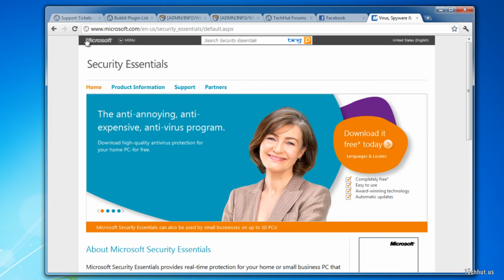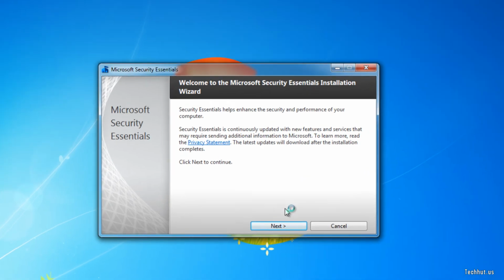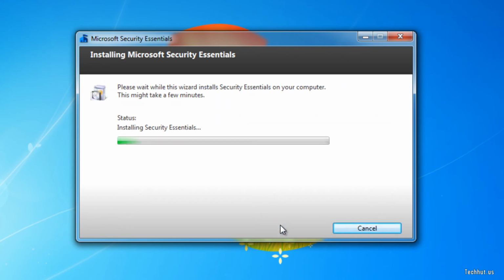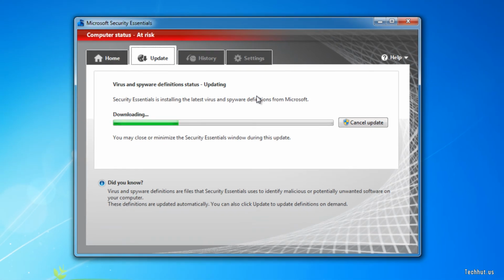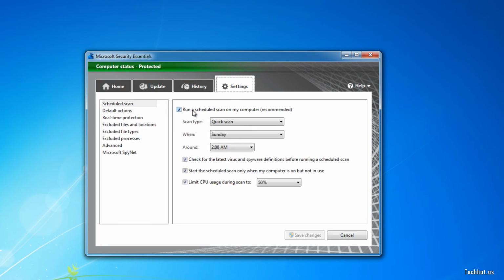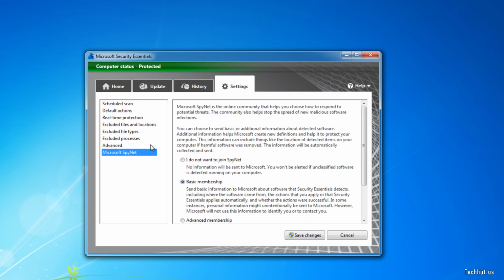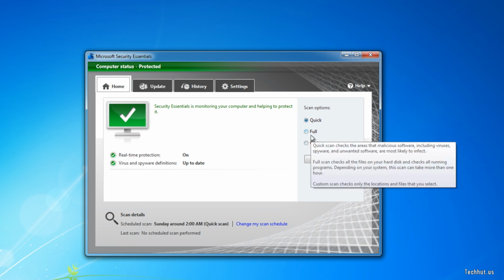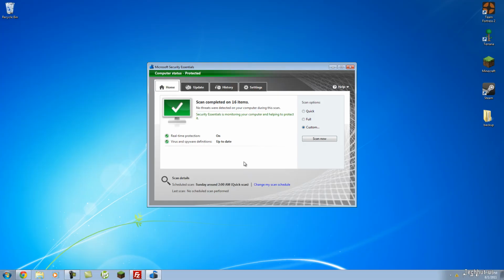Best Free AntiVirus - Microsoft Security Essentials - Tutorial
DOWNLOAD LINK AND INFO BELOW!

"About Microsoft Security Essentials

Microsoft Security Essentials provides real-time protection for your home or small business PC that guards against viruses, spyware, and other malicious software.

Microsoft Security Essentials is a free* download from Microsoft that is simple to install, easy to use, and is automatically updated to protect your PC with the latest technology.

Microsoft Security Essentials runs quietly and efficiently in the background so that you are free to use your Windows-based PC the way you want—without interruptions or long computer wait times.

Before installing Microsoft Security Essentials, we recommend that you uninstall other antivirus software already running on your PC. Running more than one antivirus program at the same time can potentially cause conflicts that affect PC performance."